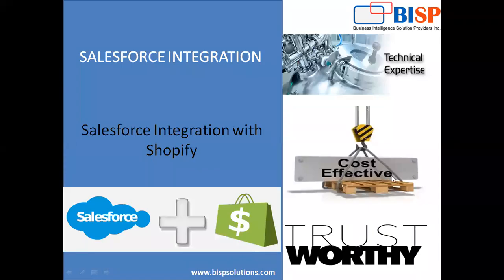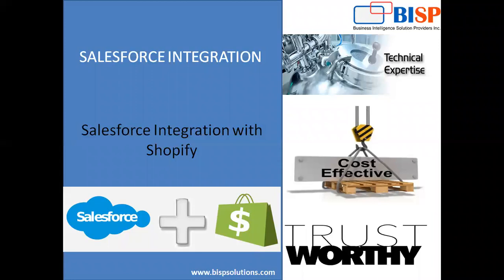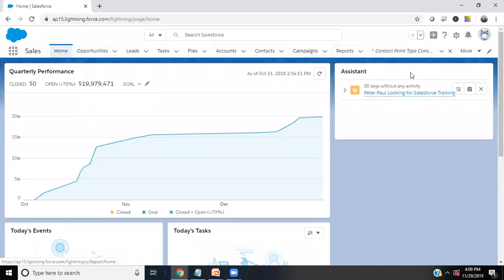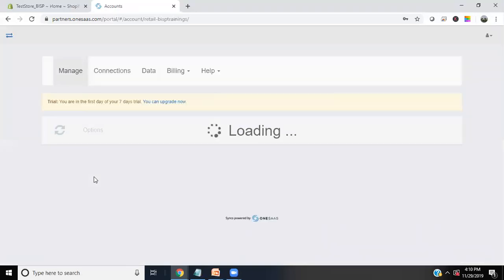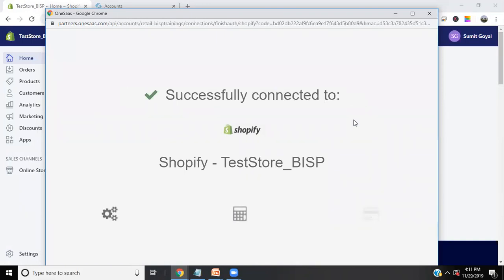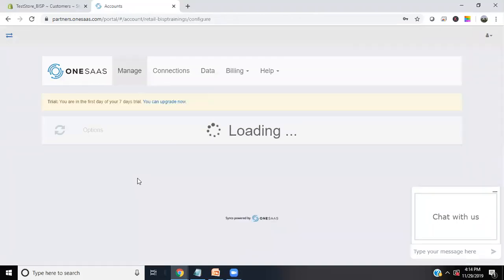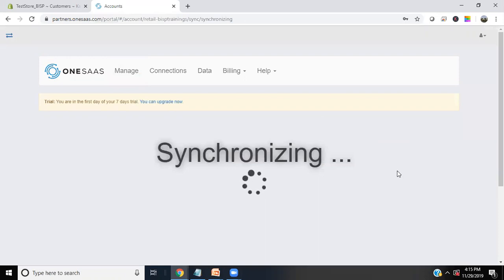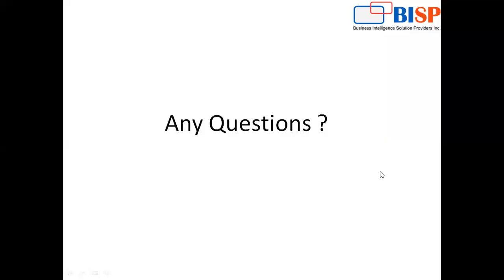Salesforce Advance Integration- Integrate Salesforce with Shopify| Salesforce Integration tutorial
Learn how do I Integrate Shopify with Salesforce? | Salesforce Advanced Integration|

Before we proceed and explaining a lot of things for our learners…...first, we need to know why Advanced Salesforce Integration is important and why companies are adopting now a days. Businesses can struggle when it comes to managing the ever-expanding data they are collecting from their people, clients and suppliers. Especially if the business is growing rapidly. When your systems and processes aren’t aligned, it can be very time-consuming to manage everything individually.

Shopify is a commerce platform that allows anyone to set up an online store and sell their products. Merchants can also sell their products in person with Shopify POS. Shopify is now the leading commerce platform designed for businesses of all sizes. Whether you sell online, on social media, in store, or out of the trunk of your car. What we are explaining in this tutorial...we are integrating salesforce with shopify to ease company, and how Salesforce CRM help Enterprises Businesses also they can manage their customer data, account data, financial data and other data.

System integration is one of the best solutions that can deal with the emerging challenges. System integration helps you to connect different platforms together. The process consists of combining multiple computer systems and software applications physically or functionally. The end target of integration IT systems is to have everything act as a single system. Our experts explaining scenario very smartly, actually we have got one requirement from one of our clients and here they took same to explain for our learners.
If you would like to do such in-depth real-time learning and analysis with our Advance Salesforce Integration online professional courses. Join with us and explore…

BISP Trainings provide Salesforce Integration online training,salesforce integration, Json, API, cloud computing, certification guidance, YouTube Video, Tutorials, Live Project, support, BISP, REST & SOAP API, APEX